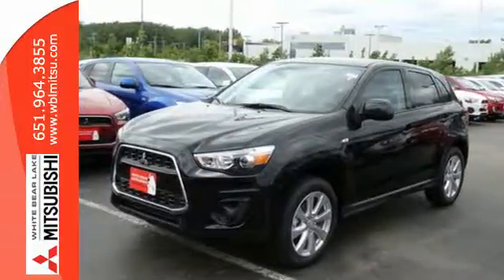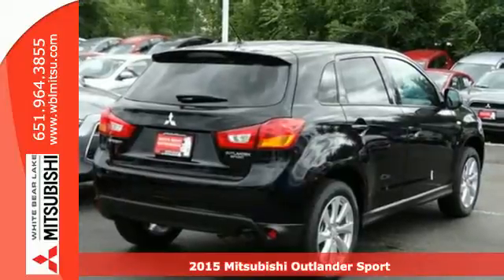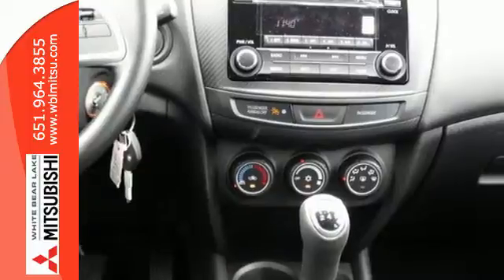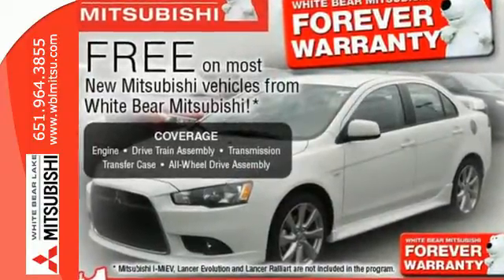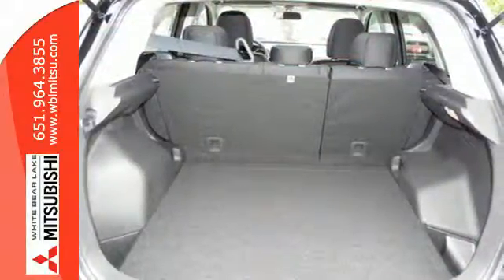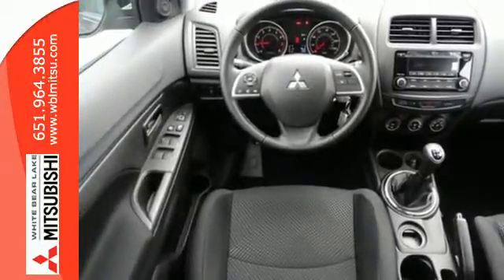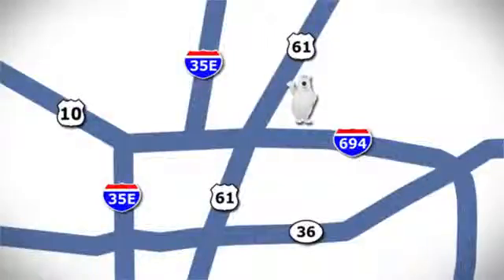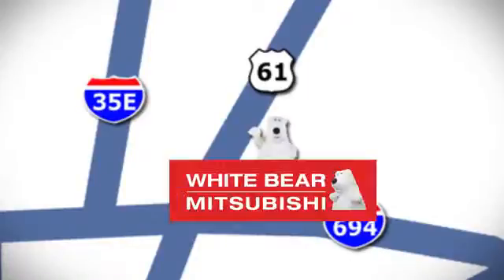2015 Mitsubishi Outlander Sport St-Paul White-Bear-Lake, MN #76180 - SOLD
Year: 2015
Make: Mitsubishi
Model: Outlander Sport
Trim: 2WD 4dr ES
Engine: L Cyl.
Transmission: Manual
Color: Labrador Black Pearl
Stock #: 76180
VIN: 4A4AP3AU6FE043913

Address:
3400 Highway 61 N